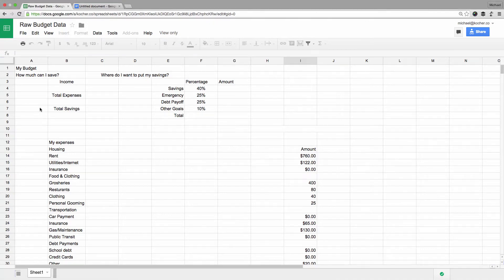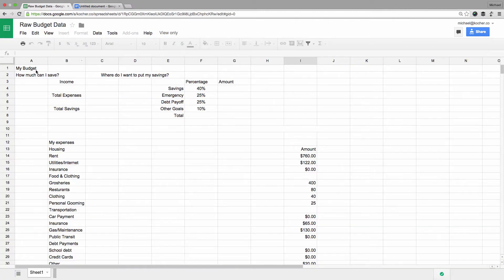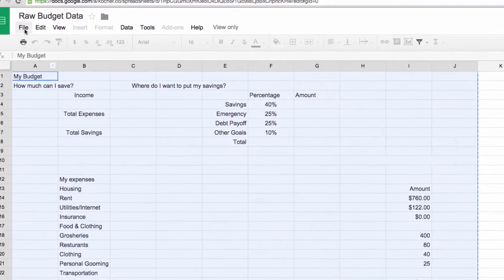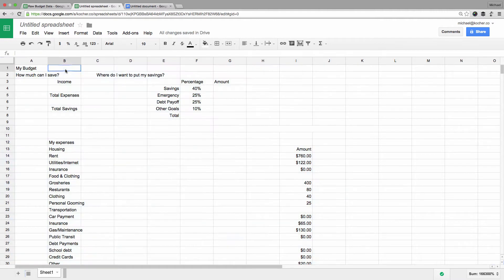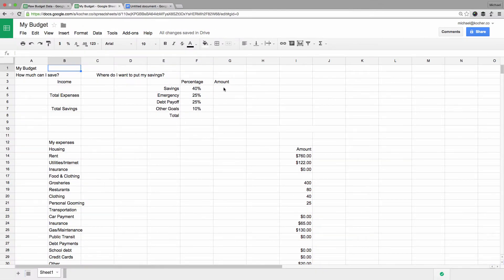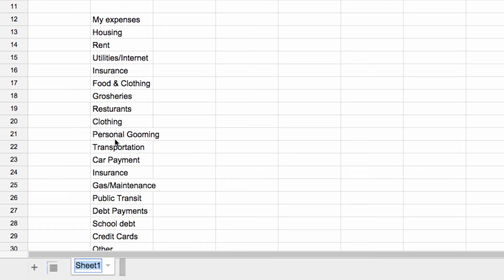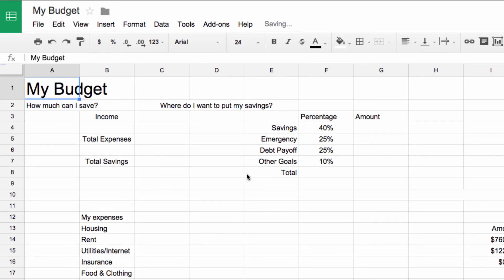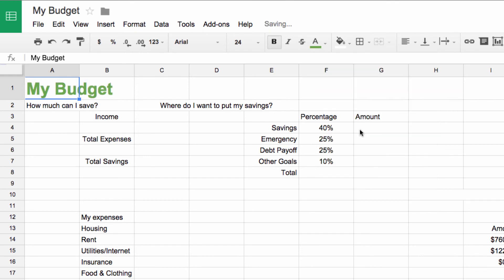How to Insert Data & Format it in Google Sheets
Google Sheets is a powerful spreadsheet tool with infinite uses. We are going to learn the basics while we create a simple budgeting tool.

To save you time, I’ve pre typed most of the text. Pause the video, and load it from the following link.

Next I want select everything and copy it over to a new sheet. You can do this by clicking and dragging, or you can hit control or command A. To copy use the keyboard shortcut control or command C.

Now that you’ve copied this data to your clipboard, we will create a new google sheet. Go to the file menu, and select New, and Spreadsheet.

This has given us a brand new spreadsheet. To paste, click on the very first cell, and use the keyboard shortcut control V or command V.

Now you have full control over this data. Before we continue, we should name our spreadsheet.  In the upper left, click on the words Untitled Spreadsheet, and in the popup box give it a name. I’m going to call mine “My Budget”… then click OK.

All the information we see on this page is what’s called a worksheet. A spreadsheet can have many worksheets. Looking at the bottom, you can see we are in the worksheet called “Sheet1”. That’s a boring name, so click on it, and choose “Rename”. Type in something more descriptive. I’ll call mine Budget.

The last thing we will do is adjust the our title to stand out. Click on the Cell “My Budget”, then click on font size and select 24. You’ll notice that the text tools are very similar to that of Google Docs.

Now let’s change the style to bold. With your cell selected, click on the B button here.

Finally, let’s change the color. I’m going to choose a dark green,but you can pick any color you want.

In the next video we will finish formatting our budget worksheet. See you soon!